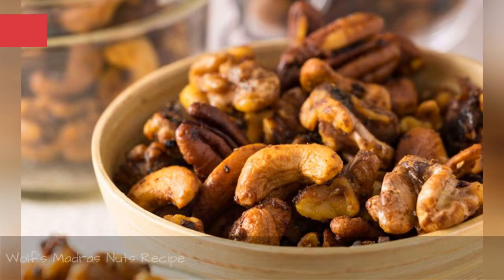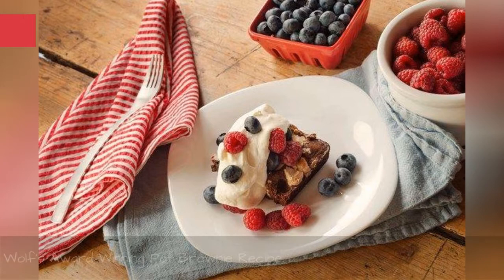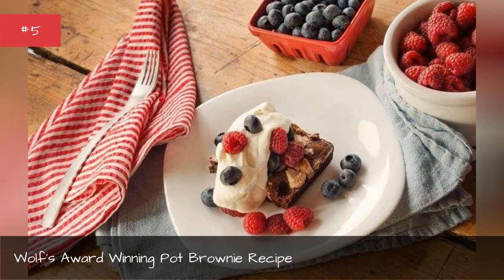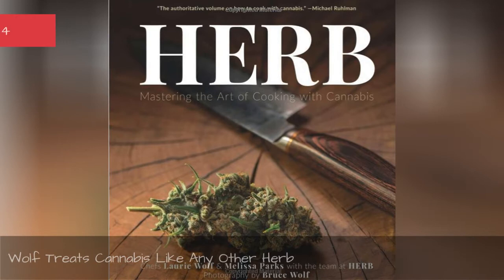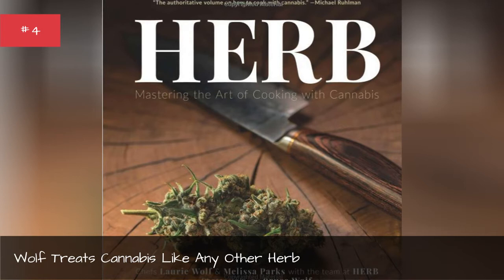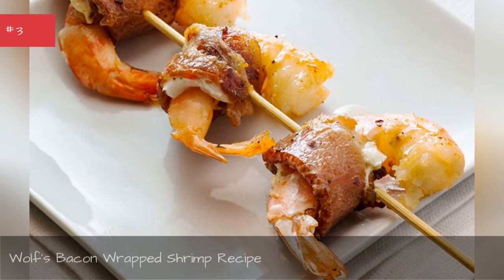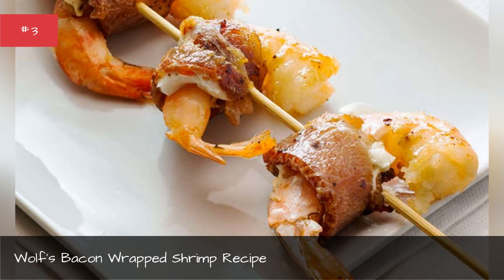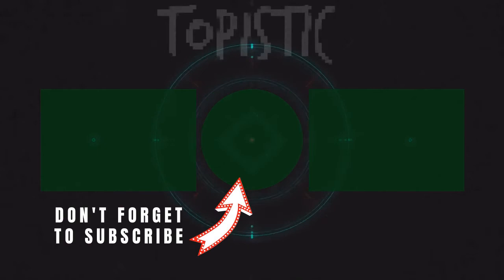Laurie Wolf Is The Martha Stewart Of Edibles ✌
Laurie Wolf is atrained chef, acclaimed writer, and award-winning edible creator. She'schanging how people cook with weed, and in 2017, The New Yorkerdescribed heras The Martha Stewart of marijuana edibles.It's pretty amazing to see how Laurie Wolf cooks with pot, as her craft gives the phrase "wake and bake" a whole new definition.There's never been a better time to indulge in Laurie Wolf marijuana edibles. As of February 2018,thirty states and the District of Columbia have laws that legalize marijuana either medically or recreationally. Of those, eight states plus DC have laws that legalize marijuana for recreational use. The pot market is flooded with different ways a person can ingest marijuana, and it can often be hard to tell which medicated products are legit.This whereprofessionals like Wolf enterthe picture. She can help everyone, from the seasoned pothead to the newbie looking to experiment. Wolf is a trusted name in the industry, and has garnered a reputation for creating innovative, tasty recipes. More importantly, Wolf is super concerned about her clients' dosage, and goes to great lengths to make sure her edibles don't leave people paranoid and despondent.If you ever dream of having a cannabis dinner party, it's time to internalize a few facts about Laurie Wolf. Study hard, and your guests will be undoubtedlypleased, to say the least.
0:00 - Intro
0:00:08 - Wolf's Madras Nuts Recipe
0:00:30 - Wolf's Award-Winning Pot Brownie Recipe
0:01:15 - Wolf Treats Cannabis Like Any Other Herb
0:02:05 - Wolf's Bacon-Wrapped Shrimp Recipe
0:02:40 - How Wolf Makes Cannabutter
0:02:50 - Wolf Is The Author Of Several Cookbooks